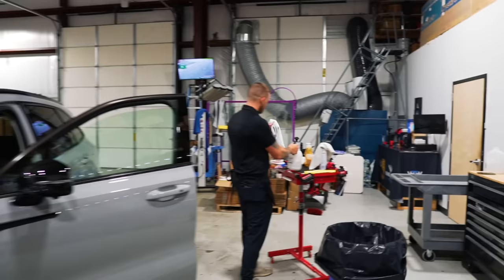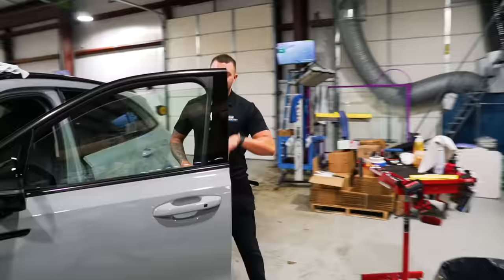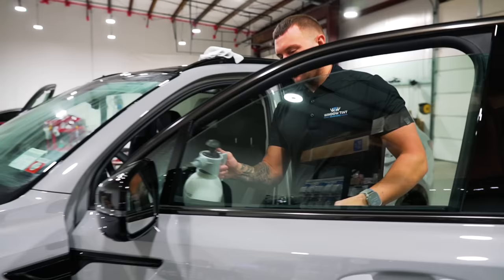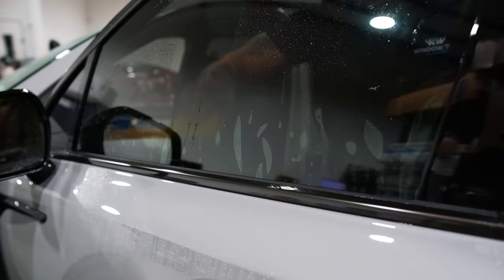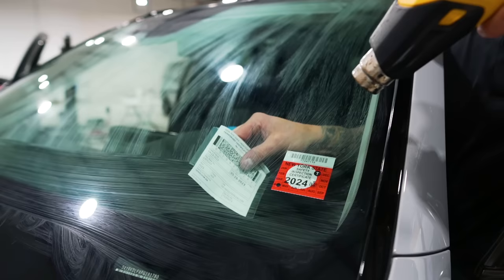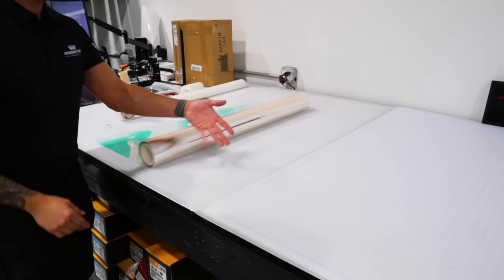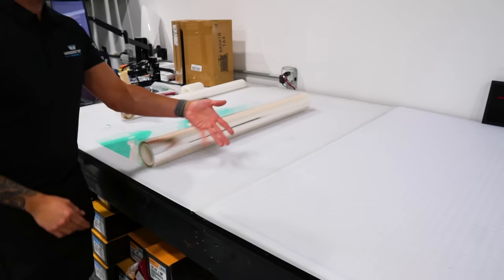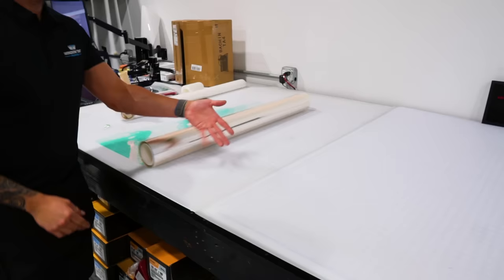$200 Giveaway! | Chameleon Window Tint Install - Day In The Life of a Window Tinter - S4 / E8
Check back later for the Sean's 1 on 1 Talk Session link!

Join The Next 3-Day Hands On Training!